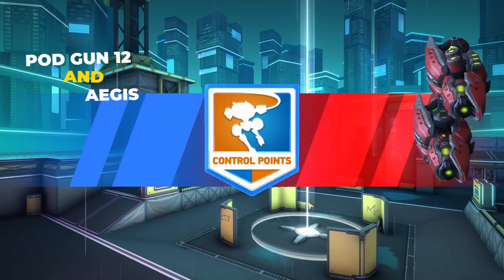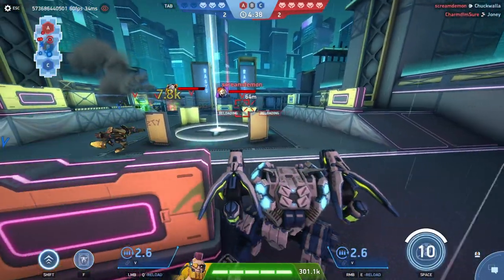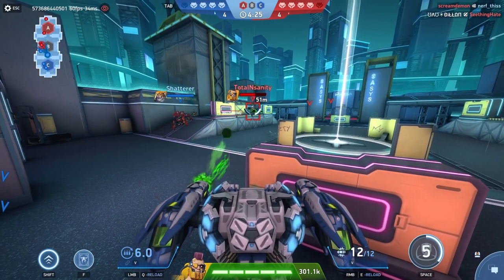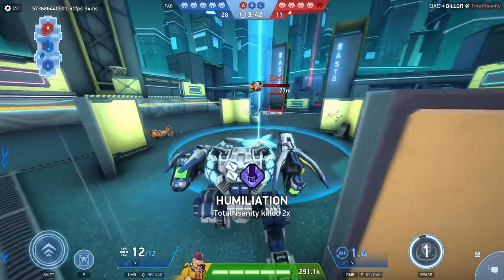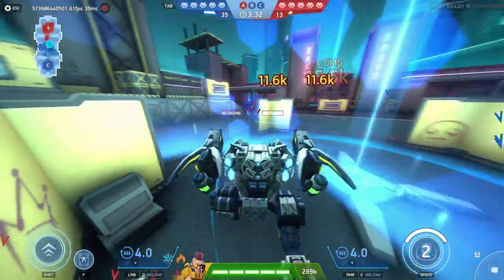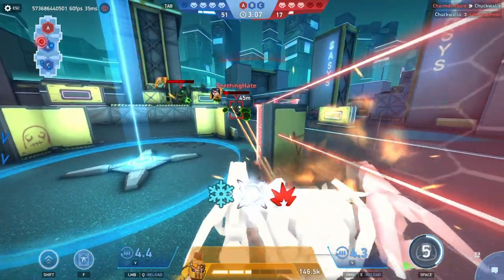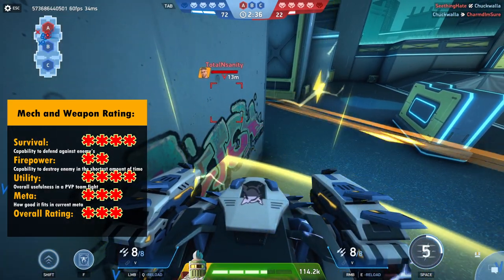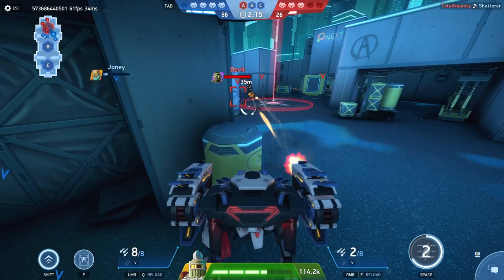NEW POD GUN 12 + Aegis | Live Try Out | Mech Arena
Join me as we test the new weapon POD GUN 12 on AEGIS.
Please note i have no optimal implants yet, but the pilot is maxed and Weapons 6* lvl 3. I got a DMG implant lvl 2 that i got from battle pass and a lvl Rare Reload (ye i know it dosen't really make a diference).